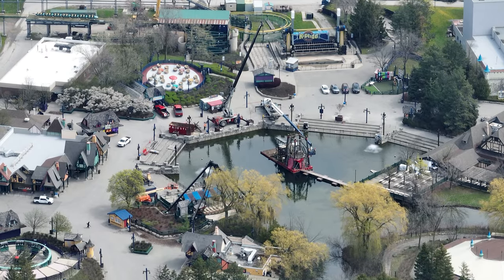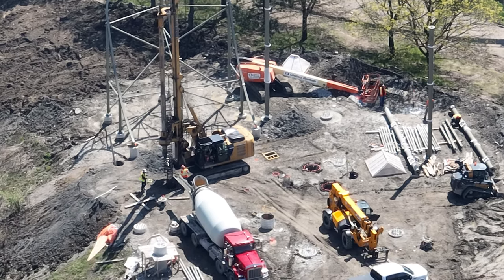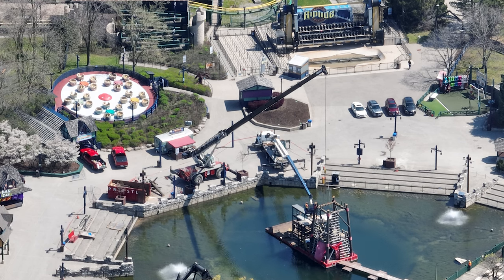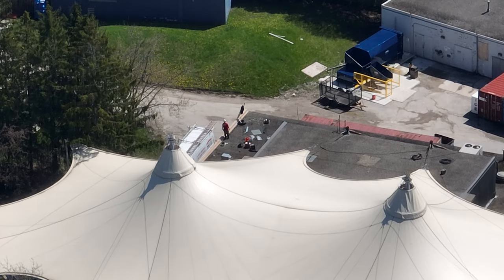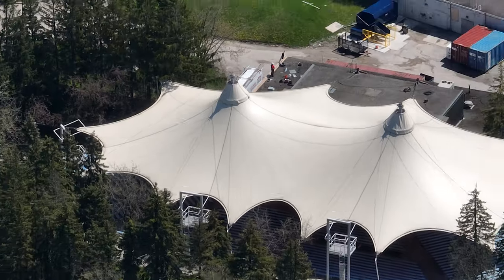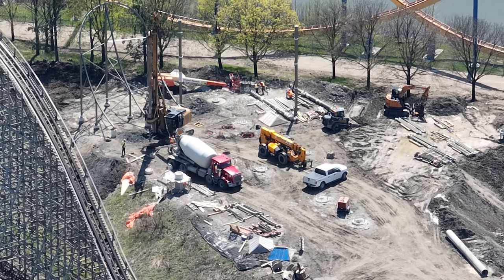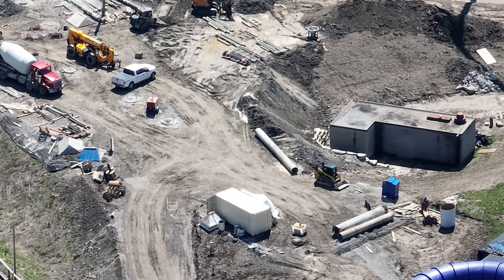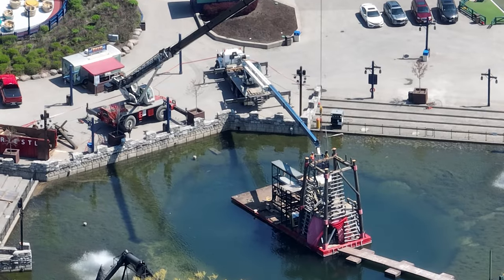Canada's Wonderland More Refurbishments